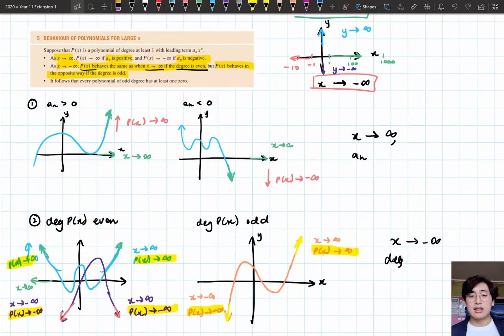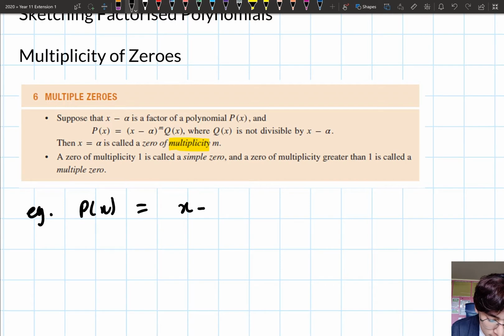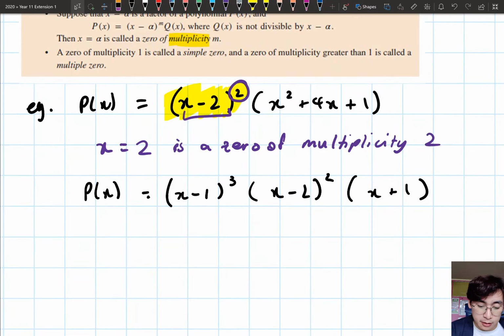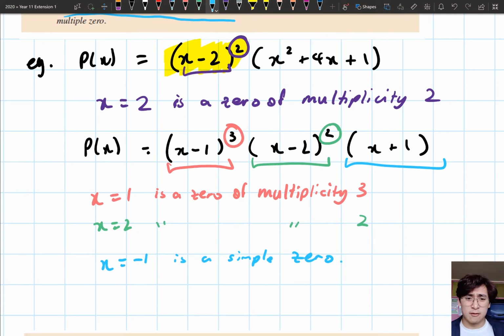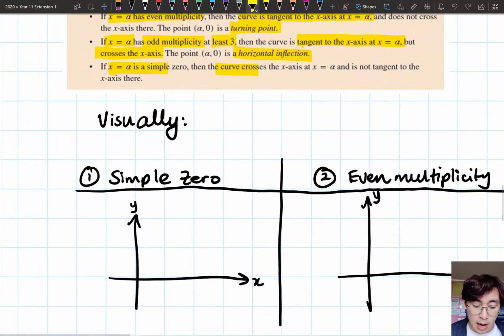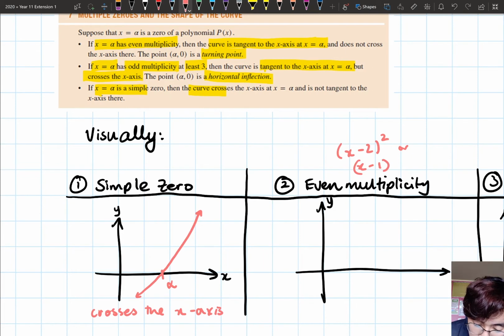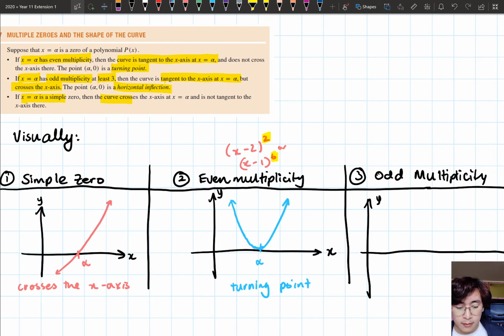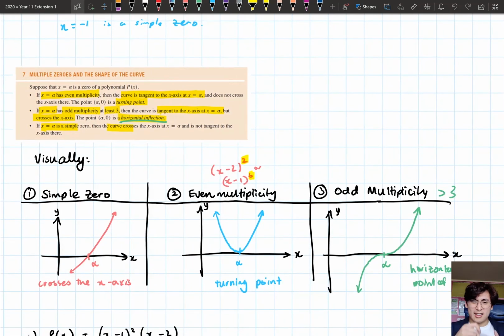Year 11 Ext 1 - Graphing Polynomials - Multiplicity of Zeroes and their shapes (2/4)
This video examines the concept of Multiplicity of Zeroes, and how the multiplicity of a zero changes the shape of the polynomial at the x-intercepts.